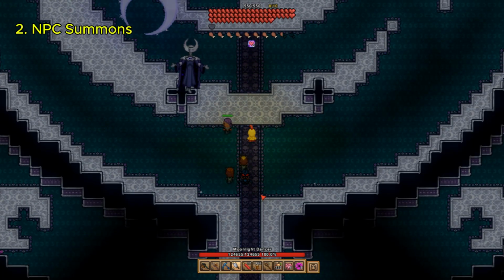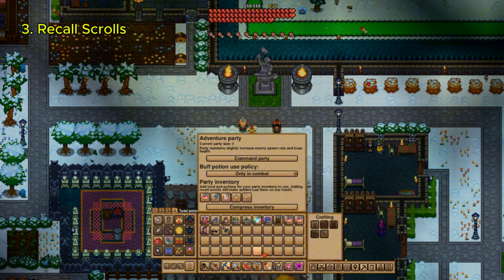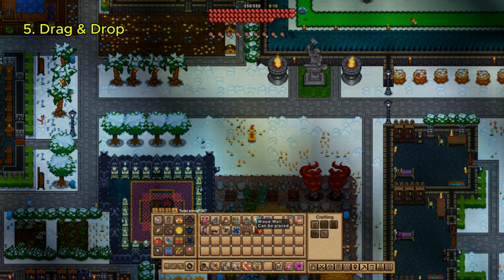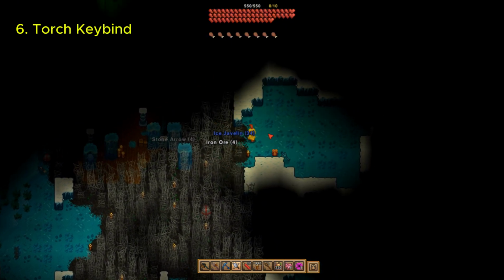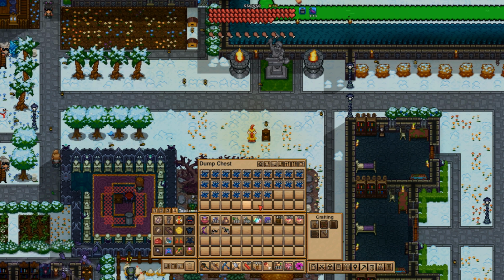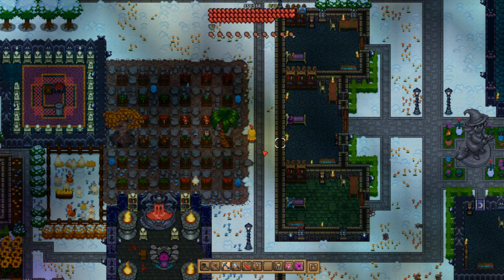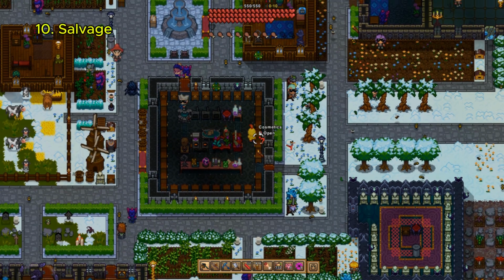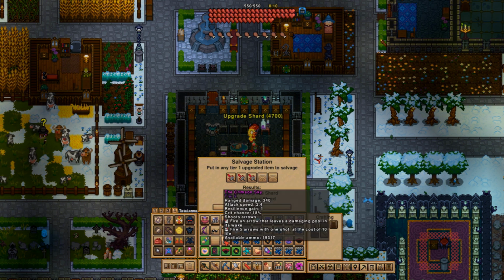10 Tips For Necesse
Here are 10 tips you may find useful in your Necesse playthrough.

0:00 - NPC Support
0:43 - NPC Summons
1:14 - Recall Scrolls
1:29 - NPC Jobs
1:54 - Drag and Drop
2:20 - Torch Keybind
2:37 - Dump Chest
2:56 - Farm Everything
3:15 - Easy Money
3:52 - Salvage
4:23 - Outro